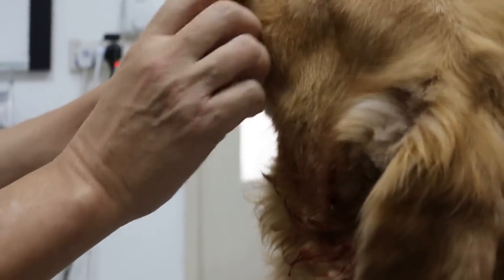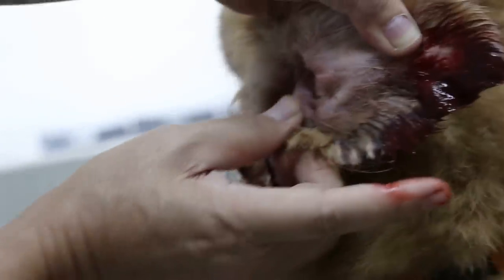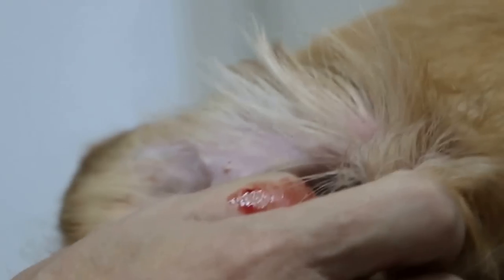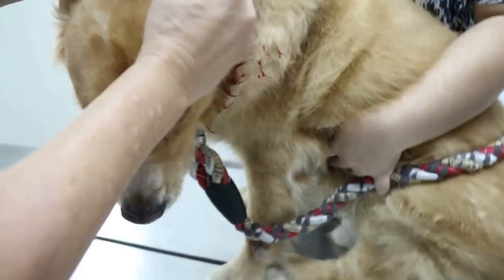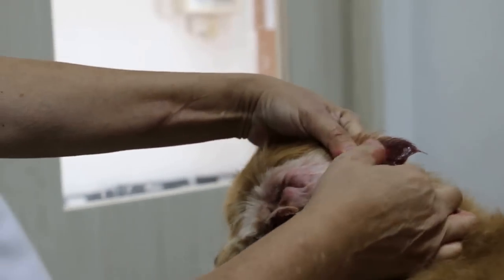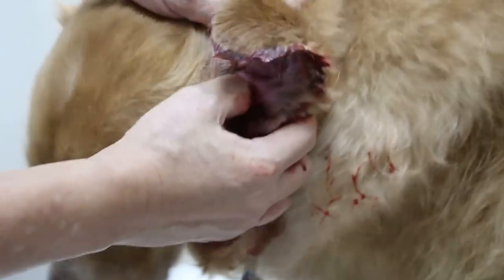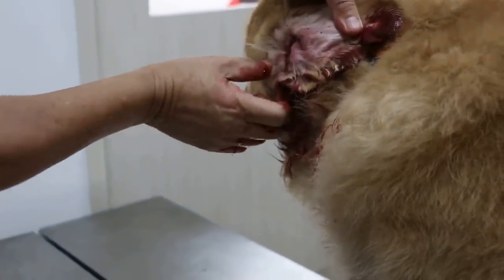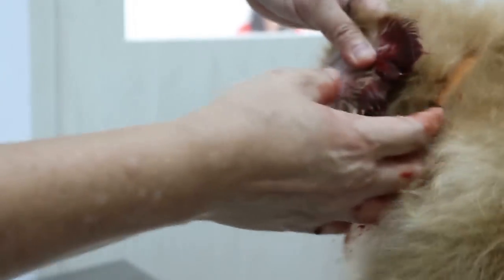A golden retriever has ear swellings again Pt 1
ear haematomas